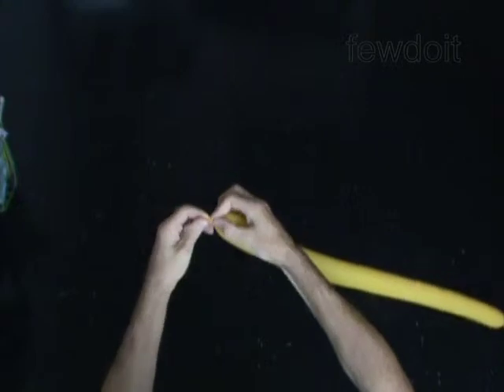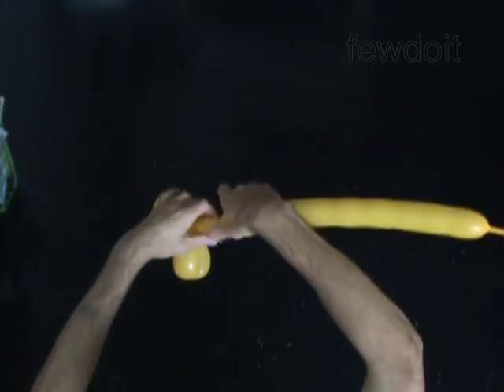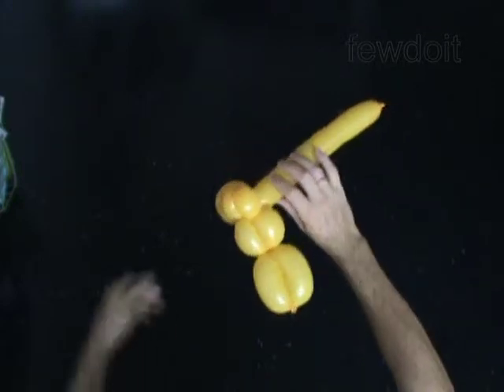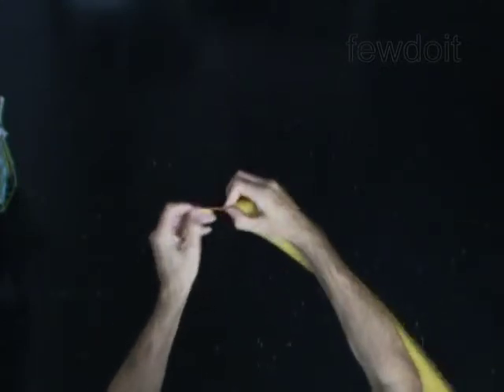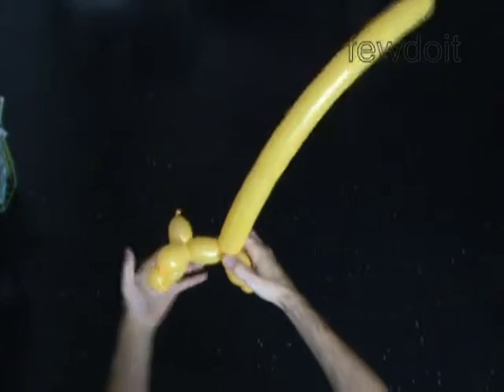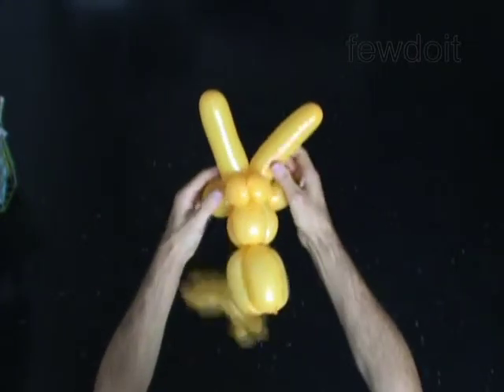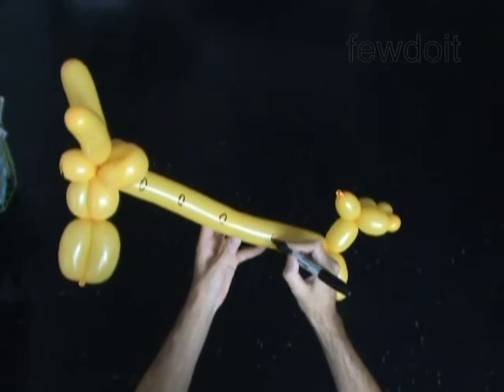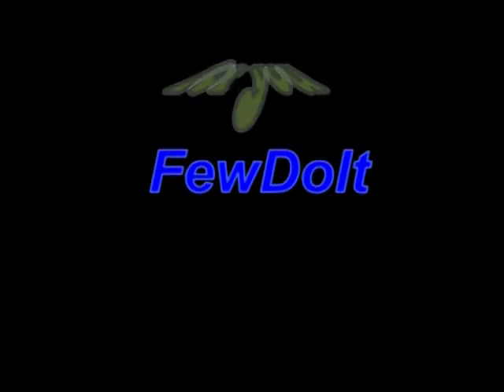Giraffe Balloons How To